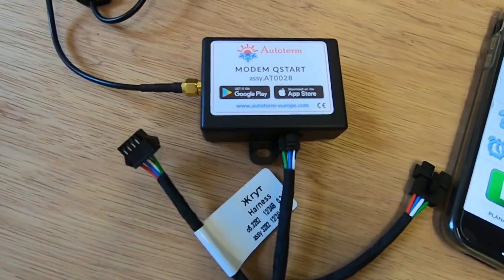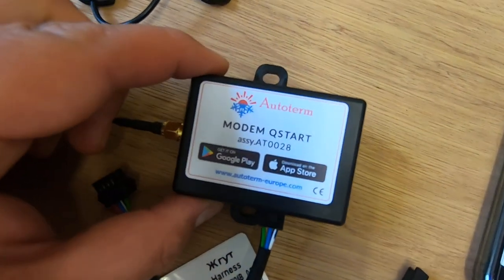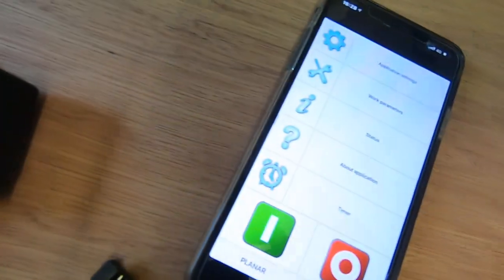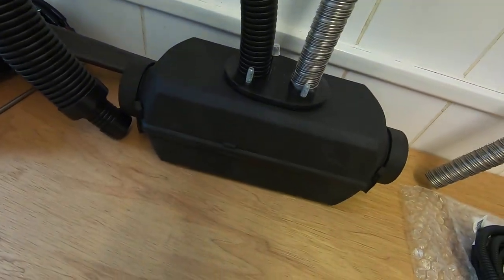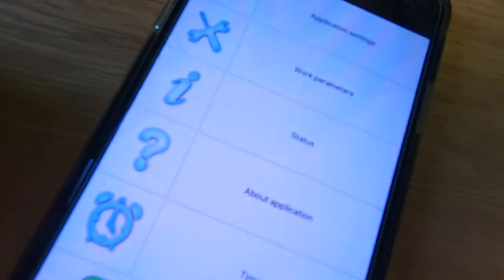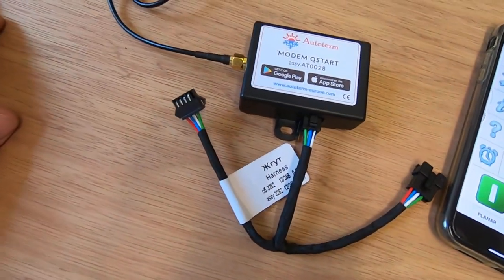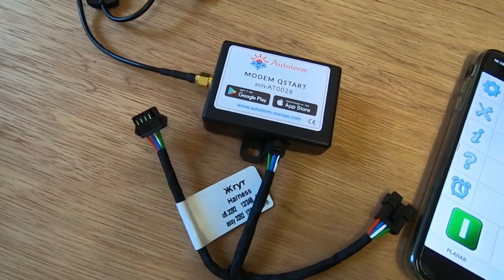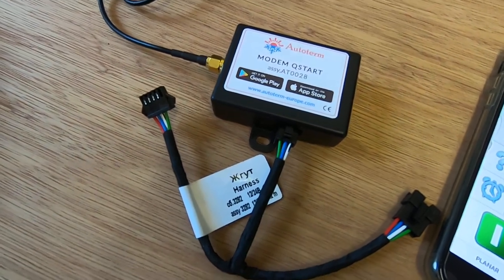*NEW* AUTOTERM SMARTPHONE MODEM (CONTROL YOUR HEATER FROM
The long awaited smartphone controller has been released. Planar heaters can now be controlled from anywhere  via a smartphone app downloaded to your mobile phone. We have tested it in house and love it (in fact will be fitting one this weekend to my campervan). The smartphone controller is operated with an easy to use app to  control the heating or hot water. The Modem is  fitted in addition to a normal controller ie  Rotary PU-05 controller, simple digital PU-22 controller and seven day timer controller.

The smartphone controller is £100 and we have stock.

The app takes seconds to set up and is simple to operate.

Any questions call our team on  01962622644 or 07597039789